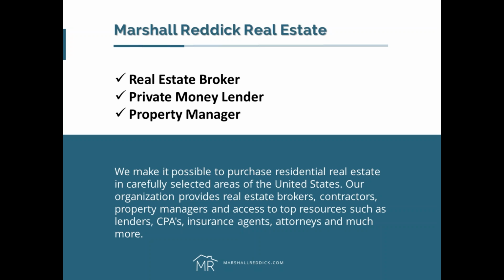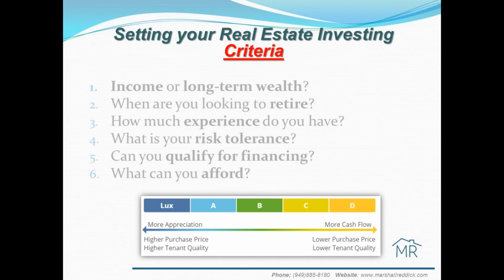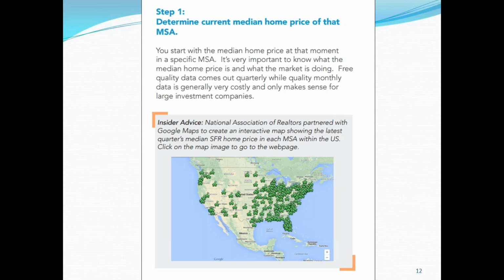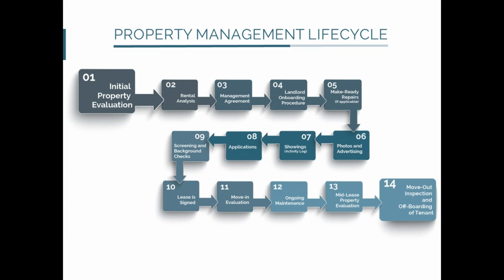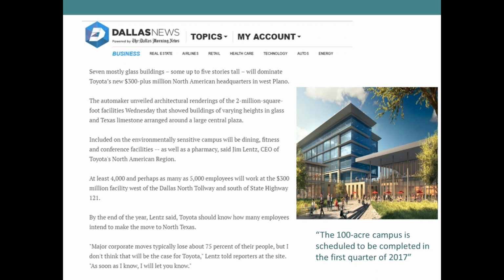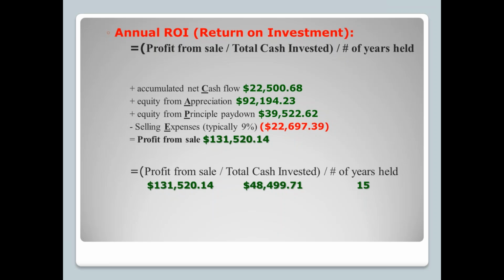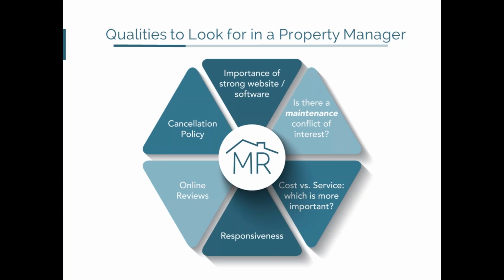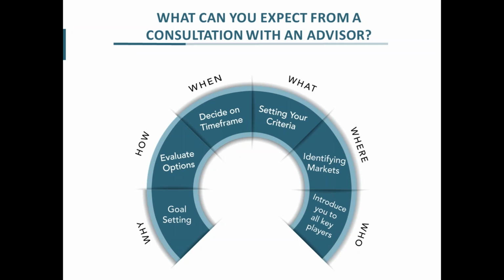How to Buy Investment Property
Our premier presentation that includes an entire overview of real estate investing from A-Z. This is the most comprehensive 2-hour presentation on real estate investing on the planet. In fact, countless attendees have said, “I learned more here in 2 hours than I have in 2-3 day boot camps that I paid hundreds of dollars for.”

Hear real-life stories in an easy-to-follow, step-by-step format. Guest speakers include mortgage and loan experts, asset protection specialists, and Real Estate Advisors who are all available for questions before and after the presentation.  The best part is, by attending this presentation you will have the opportunity to work with a Real Estate Advisor afterwards who can walk you through the entire process or provide any assistance you’d like for absolutely no cost. We do not charge a penny for mentoring!

During this presentation, the following roadmap will be covered in detail:

-Assessing your current financial situation and setting goals
-Determining your purchasing power
-Conducting due diligence
-Property management
-Tax benefits of owning rental property
-How to evaluate an investment property
-Conventional financing, private financing, and retirement account rollovers
-How to choose where to invest
-How to analyze the financials (actual deals)
-How to eliminate as much risk as possible